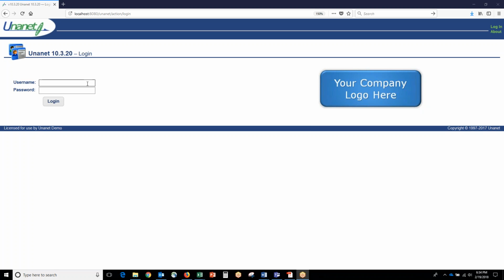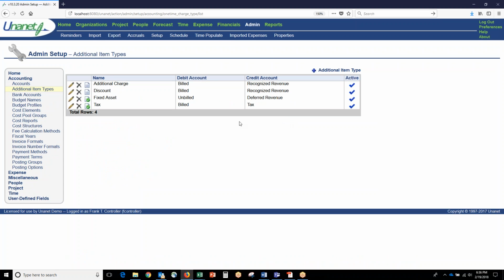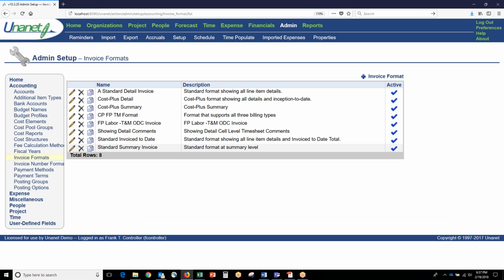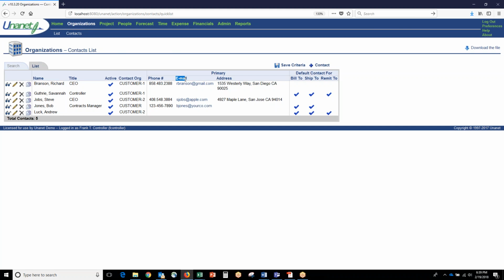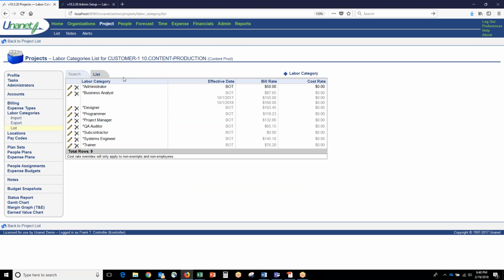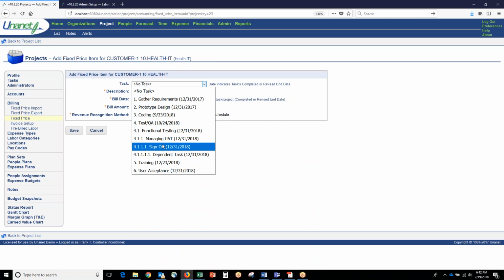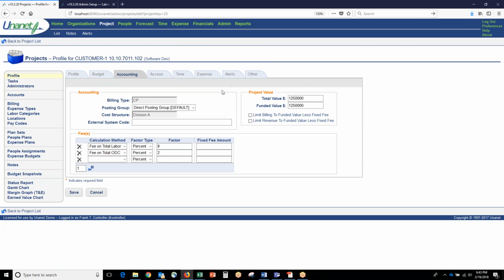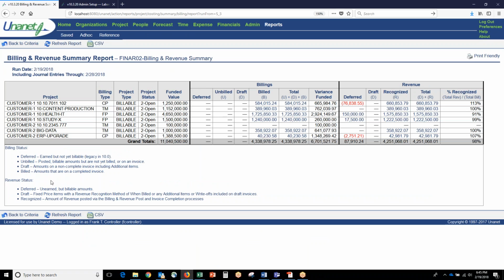Billing & Revenue Recognition - Setup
Unanet software demonstration - Billing & Revenue Recognition

Want to learn more?